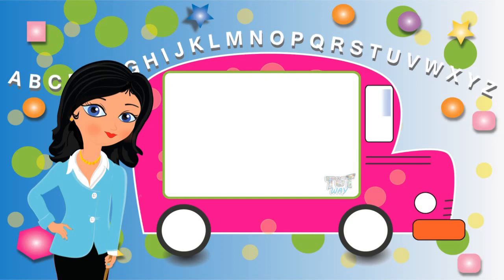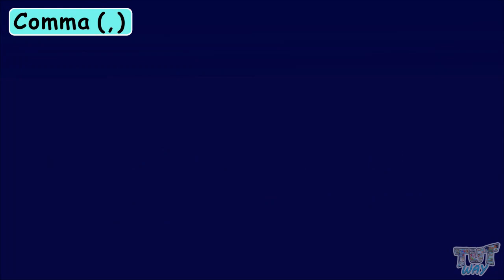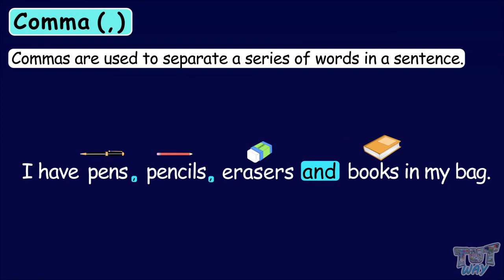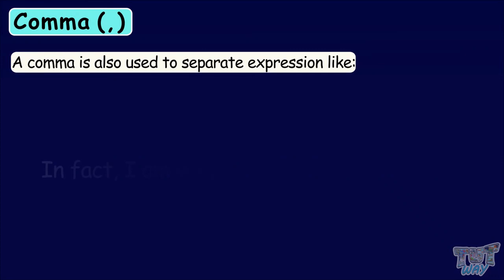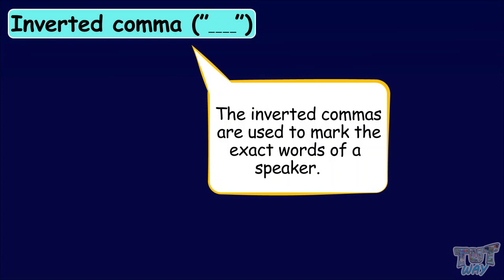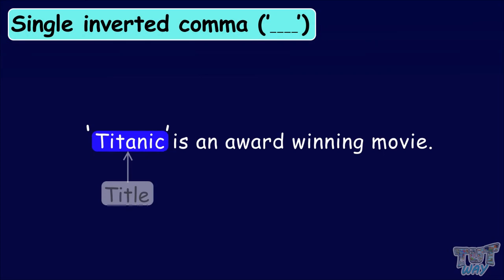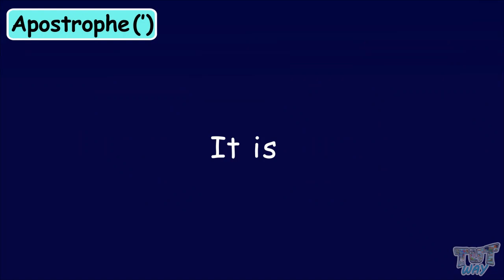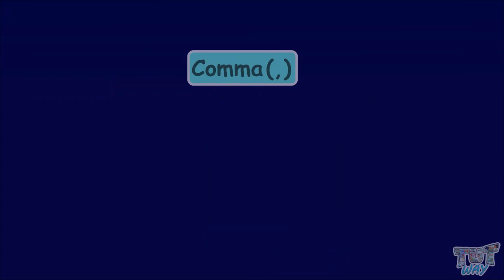Usage of Comma, Inverted Comma, and Apostrophe | English| Grade-3 | Tutway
Enjoy learning :)

Topics Covered:
This video teaches how to use a comma, inverted comma, and apostrophe.